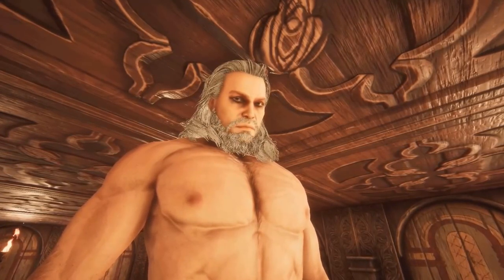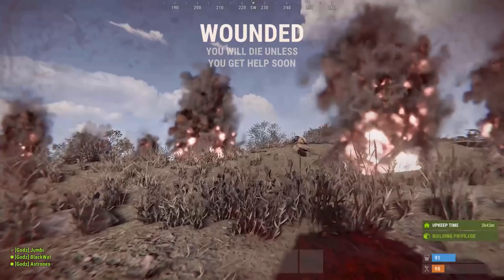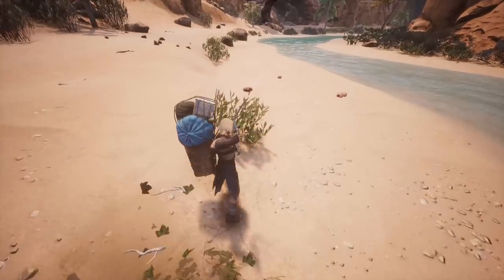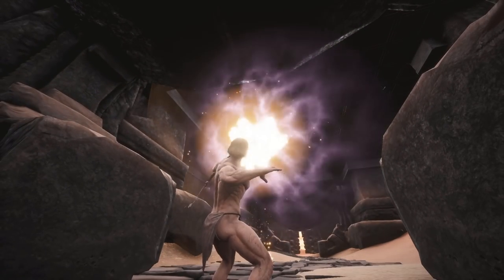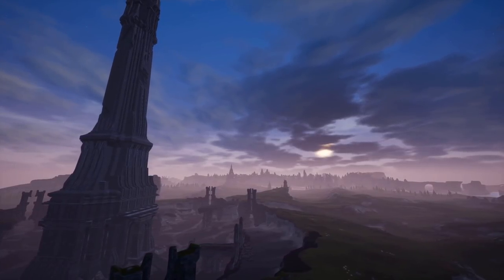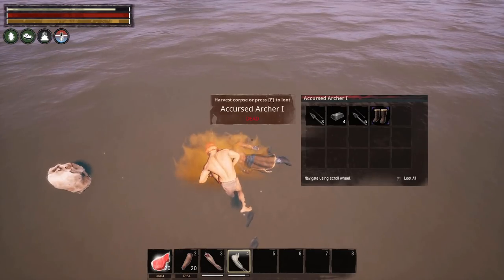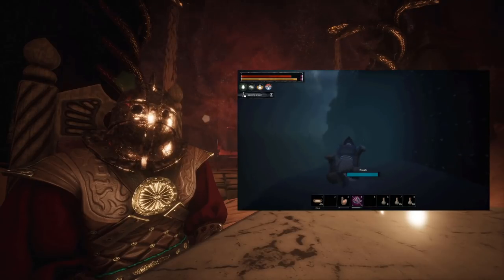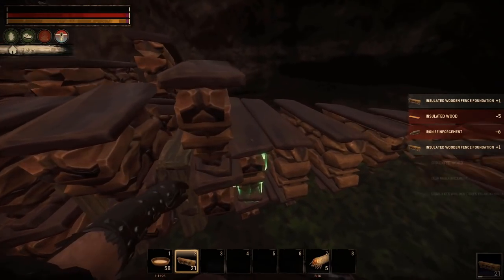Everything Wrong with Conan Exiles (And How to Fix It) - PVP Review and Suggestions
Goes without saying that I trimmed a LOT from the original script, it was going on 50 pages and the original recording was several hours longer than this... for my own sanity, I left a lot out, so if you're wondering why I didn't touch on any particular topic, I wanted this video to be completed before the end of days.

These suggestions are not supposed to be complete fixes, but smaller changes that will alleviate a lot of what we go through on pvp servers. Obviously a complete overhaul of the pvp systems would be IDEAL, but this video aims to be realistic - a set of achievable, small changes that will lead to a much healthier game overall.

00:00 – Intro and Video Goals
03:55 – Unraidable Bases and Unfindable Solos
06:55 – Conan is not a PVP Game (and thats ok)
10:19 – Barriers to Entry
11:32 – Farming Bloat/Barriers continued
15:59 – Drawbridges
17:50 – Hanging Bases
20:23 – Poisons and Antidotes
22:00 – Food/Ambrosia
24:00 – Farming with Planters
24:50 – Serpentman Weapons
25:55 – Teimos
27:30 – Sigils (Fiend/Gremlin)
29:13 – Feroxic Weapons
30:28 – Aspect of the Demon Helm
31:27 – Full Loot PVP Games and Conan
40:31 – Double Exp/Gathering Rates
41:35 – Clan Size Reduction
45:12 – Gods
49:15 – Daggers
51:50 – Horses, Visible Health Bars, Bearers Overview
01:04:45 – Lances and Horses
01:06:47 – Rhinos
01:07:29 – Visible Health Bars
01:08:28 – Bearers and Stack Sizes
01:10:10 – Server Transfers, Farm servers, etc
01:16:22 – Server Transfers and Pay to Win
01:16:56 – Transfer Suggestions
01:19:03 – Bodyvaults
01:20:40 – Importance of Potential Outcomes
01:24:15 – Small Tweaks Summary
01:24:55 – Wipe the PVP Officials (at least once)
01:25:53 – Changes for Content Creators
01:29:38 – Make the Player List Public
01:31:35 – Dynamic Building Damage (is a bad idea)
01:44:12 – Importance of Raid Windows
01:45:38 – DBD Alternatives
01:46:14 – Building/Raiding Disclaimer
01:47:04 – Building Overview, Types of Bases
01:49:55 – Upkeep Costs (are a bad idea)
01:50:50 – Spacial Economy/Economy Update Concerns
01:53:55 – Fence Stacking Overview/Concerns
01:57:33 – Building Pickup Concerns
02:00:26 – Building Problems Summary Offense/Defense/Goals
02:04:17 – Adjusting Door/Gate Health
02:06:03 – Vault Health
02:06:27 – Bomb Cost and General Raid Summary
02:09:45 – Trebuchets and Raid Summary Continued
02:11:26 – Admin Bans and Zendesk Mains
02:16:00 – Thanks for Watching c: